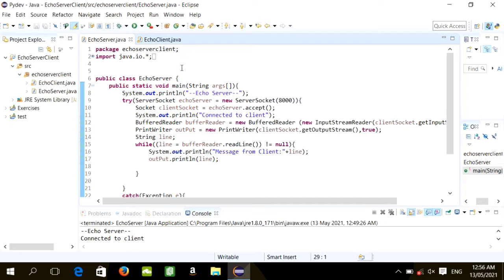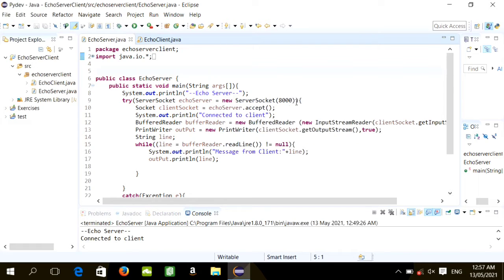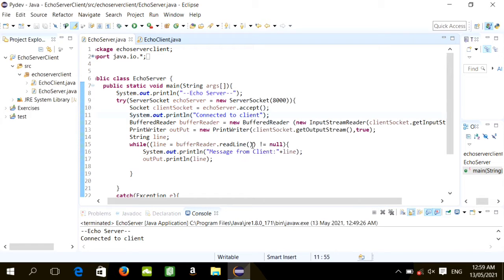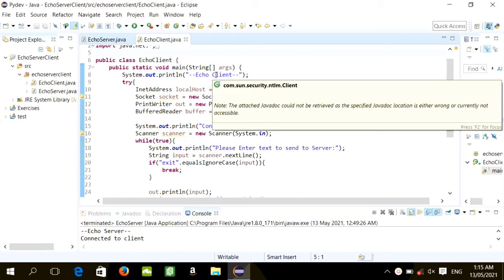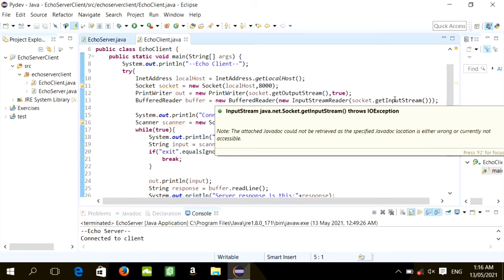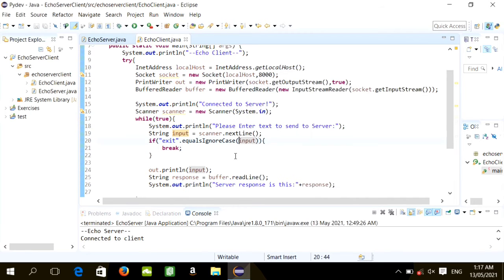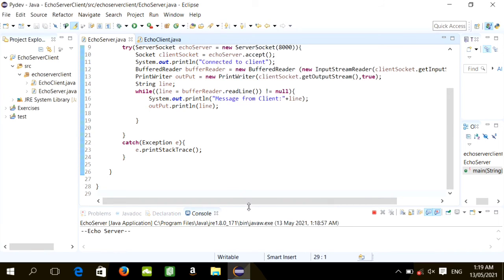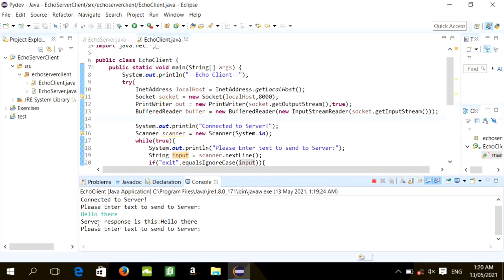AGUSTINEZ, PEREZ, PONCE - Process Activity (Client-Server System)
Agustinez, Stephen Rey
Perez, Leander Danilo Ramon
Ponce, Shelyn